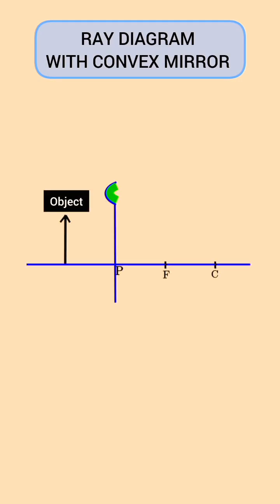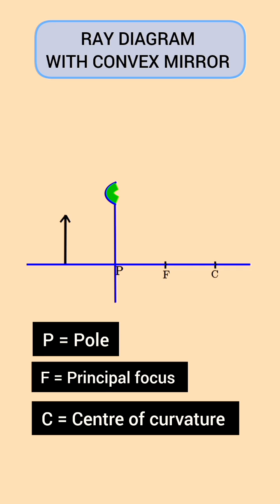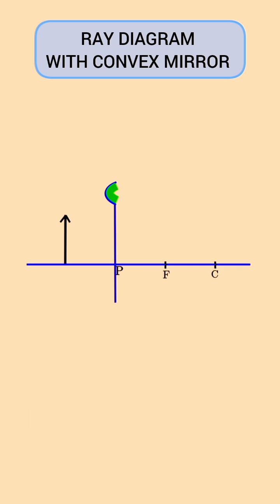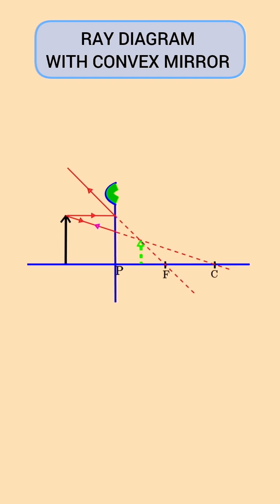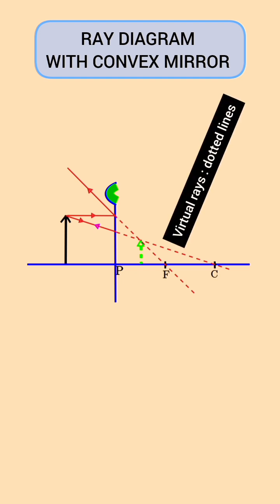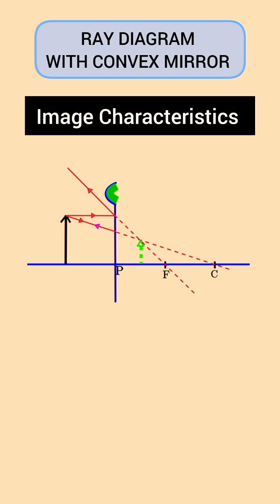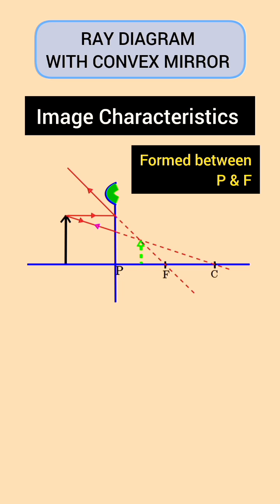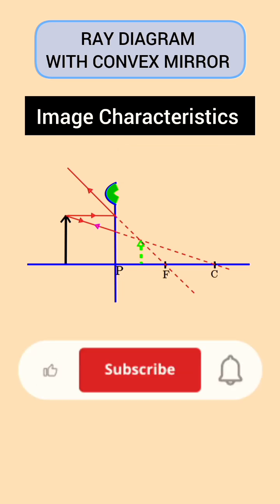Convex Mirror Ray Diagram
Using a convex mirror ray diagram to locate the image, and hence state the image Characteristics.